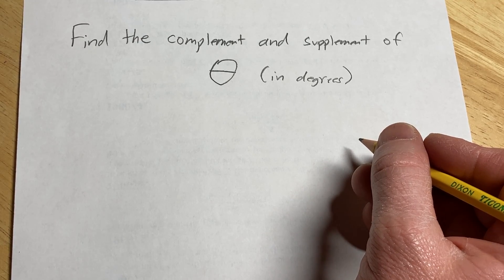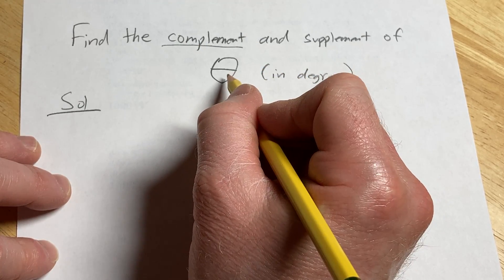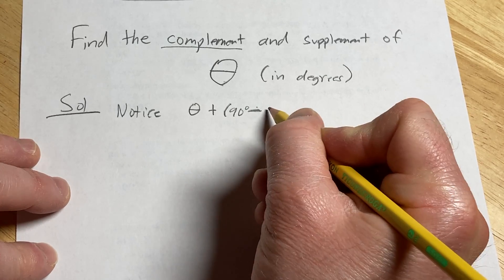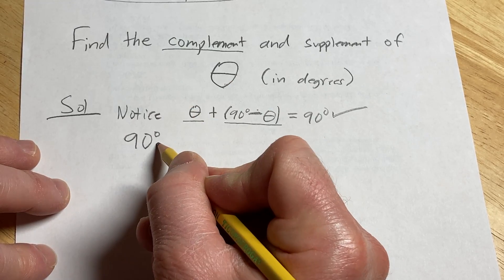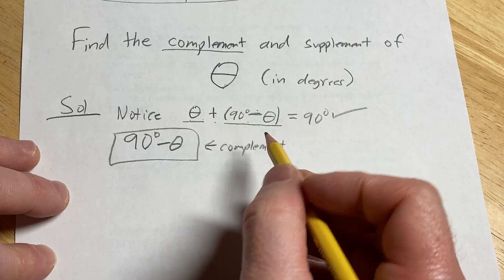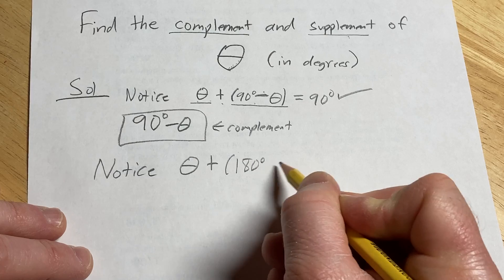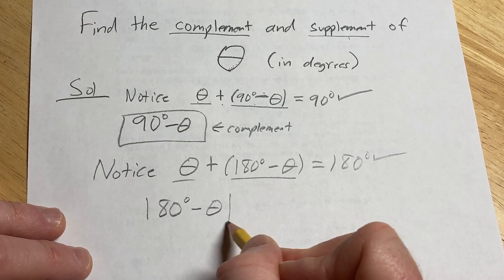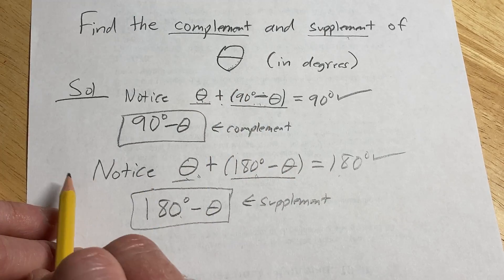Complement and Supplement of an Angle Theta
We find the Complement and Supplement of an Angle Theta.